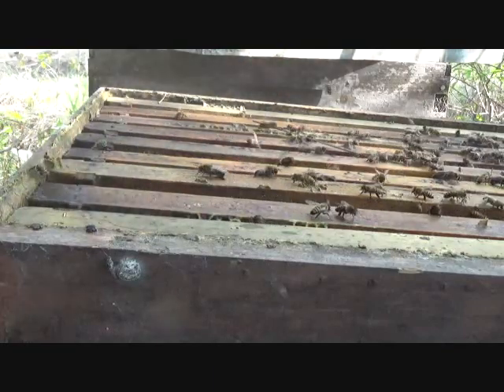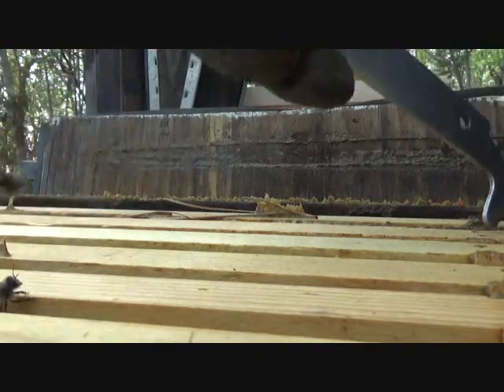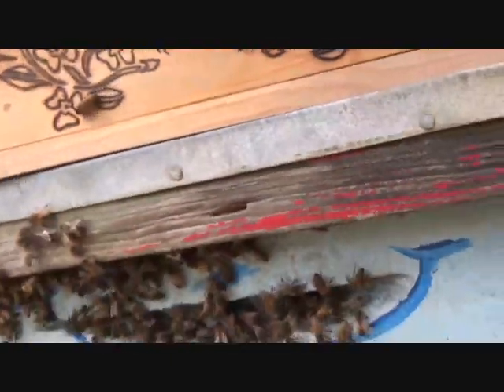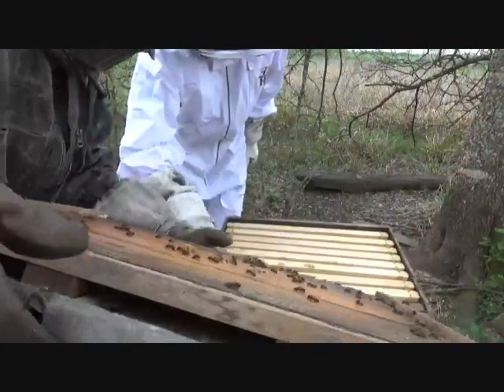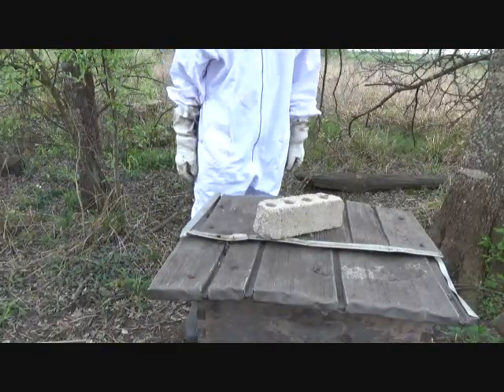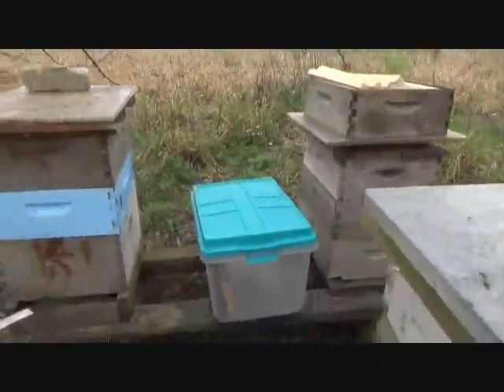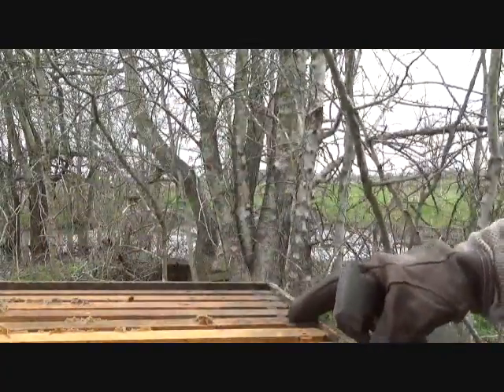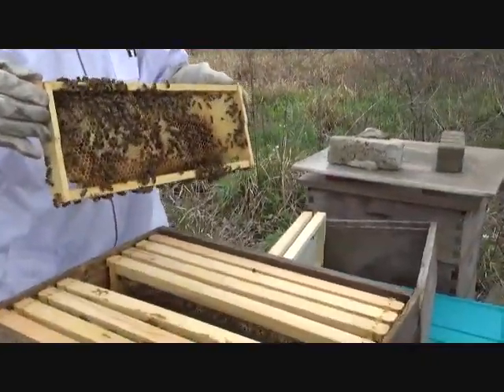Texas city and Nawara Farm apiaries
March hive check for these bees. Adding supers now, bees are growing quickly. Gus Allen helped me work the farm bees, he is learning what to do with the bees each season. He will be a great beekeeper just like he is a great farmer.